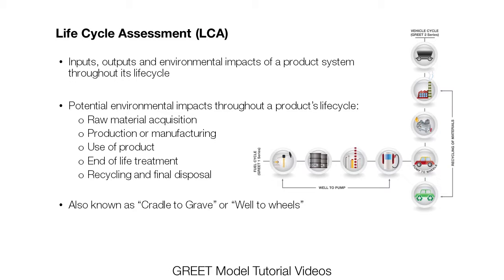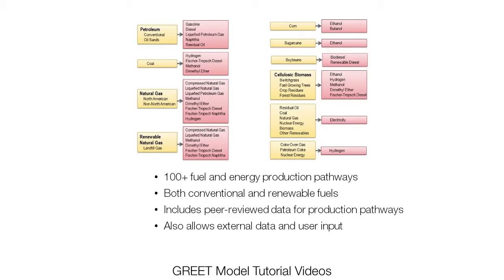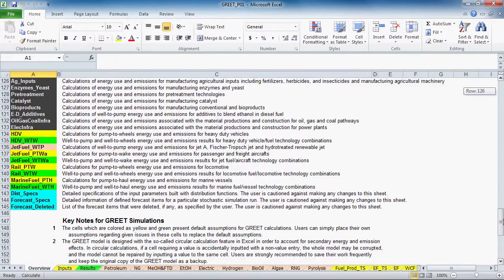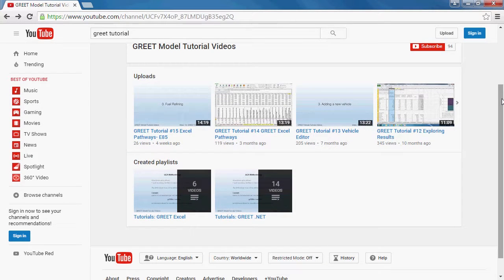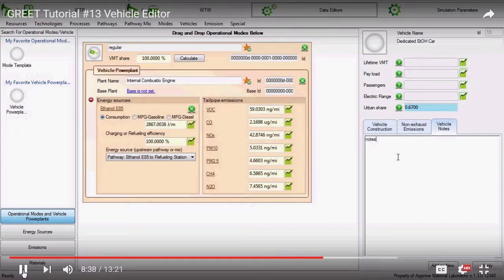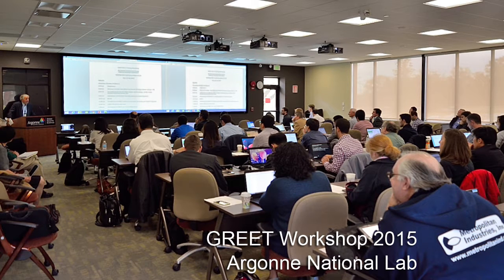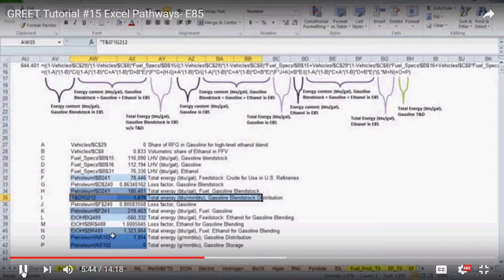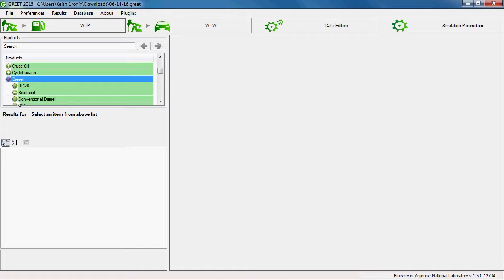GREET Tutorial Videos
Brief explanation and promotion of tutorial videos for Argonne National Laboratory's GREET lifecycle assessment model